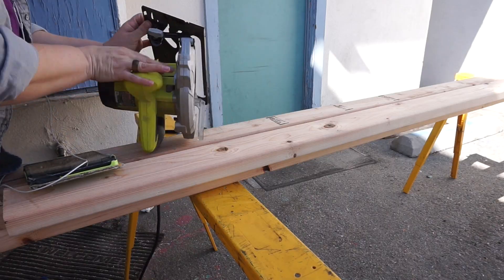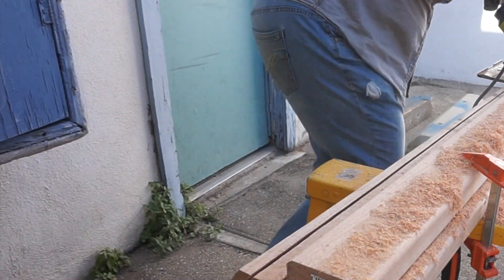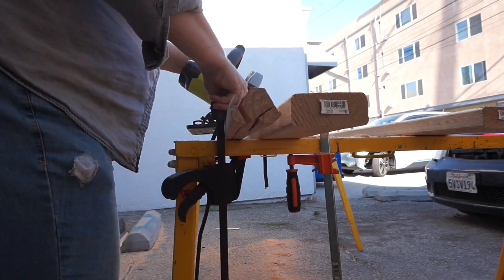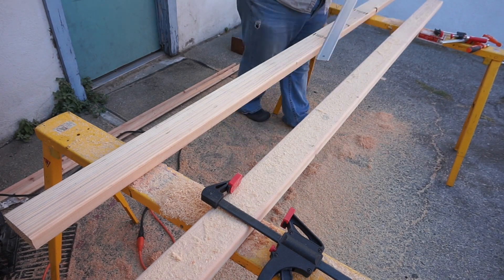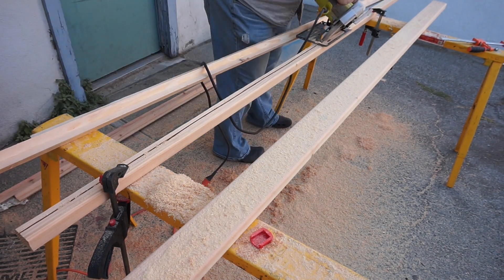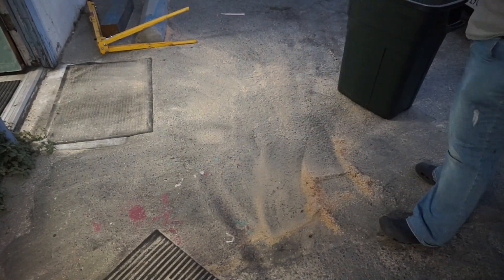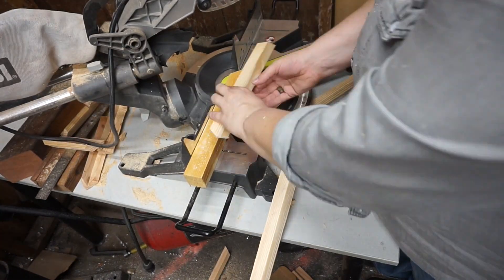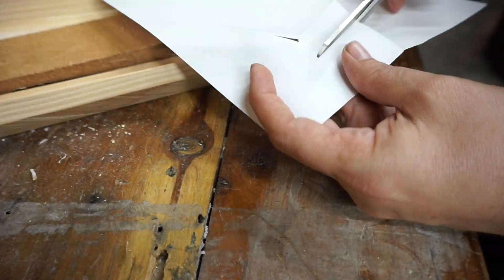Making a Dodecahedron the Hard Way - Dodecahedrum Part 5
Yeah, so I... learned things... during the first attempt at a frame. I'm hoping the next attempt at a frame for my musical instrument will go better.